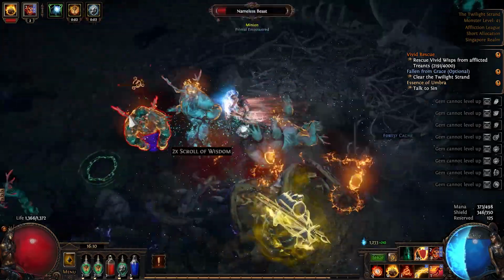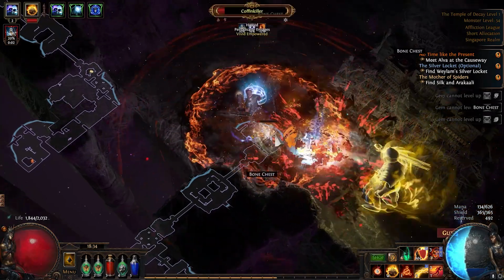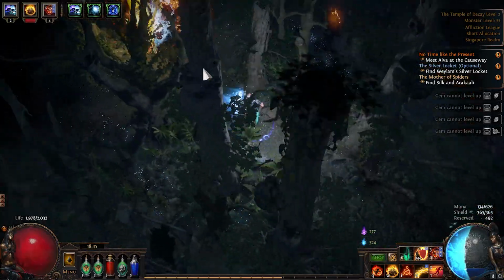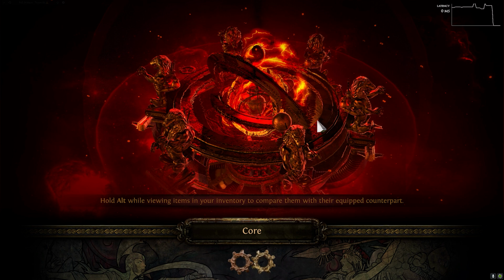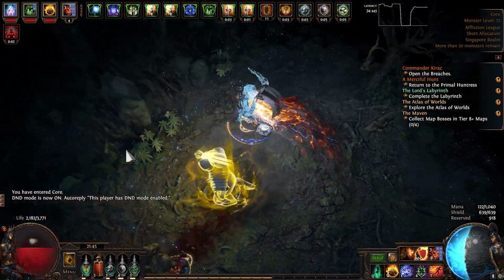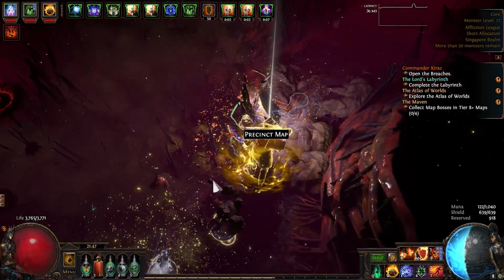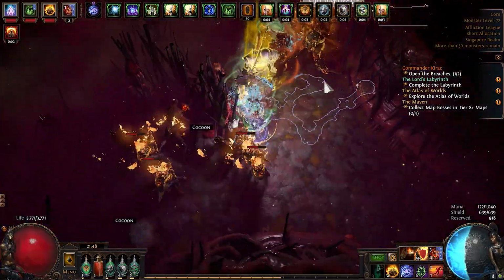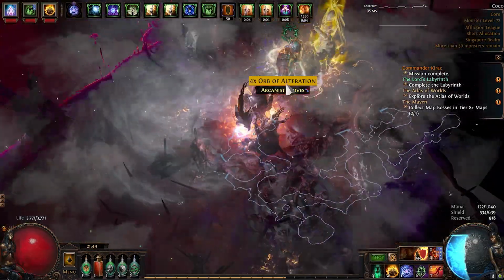3.23 Day 1-2 Update | Minion Instability SRS Guardian